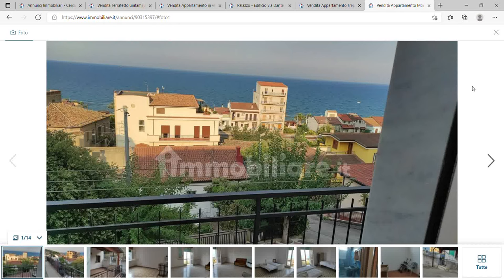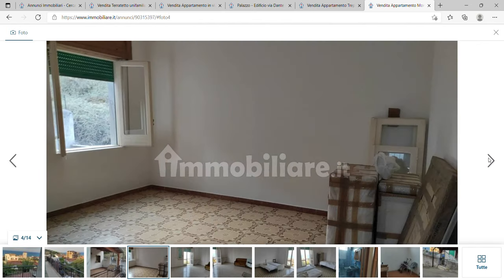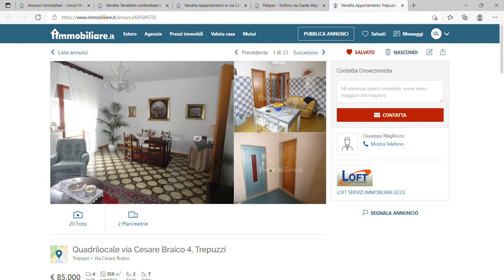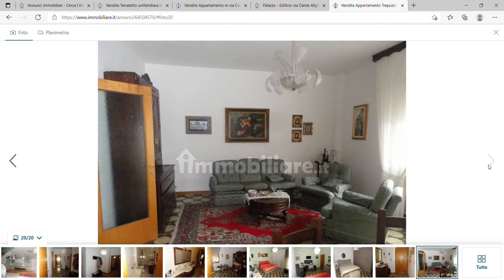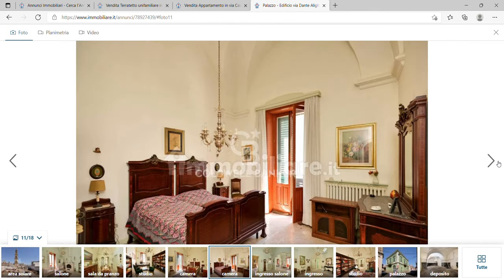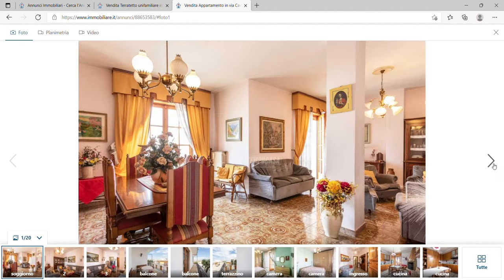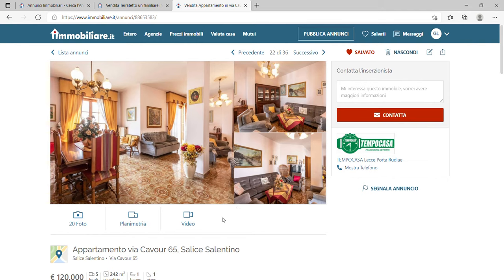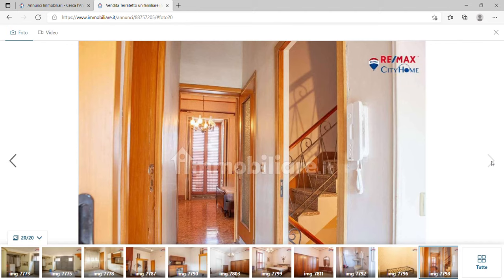The Cheapest Places to buy Real Estate/Property in South Italy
Please find Links to other Italian real estate videos:

(Cheapest Places to Buy Real Estate in Northern Italy)